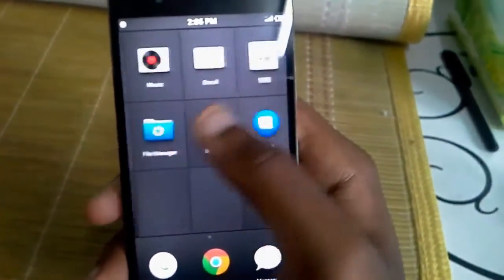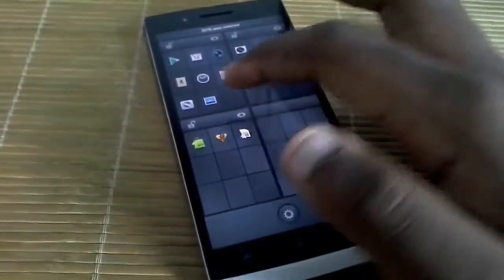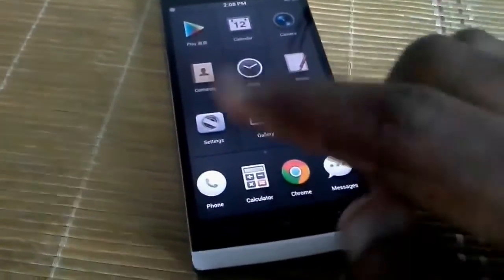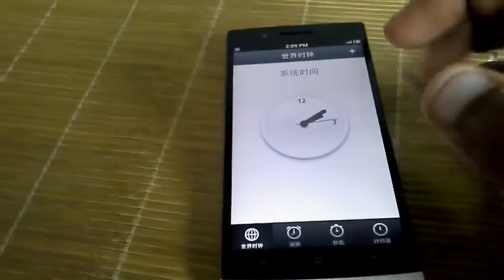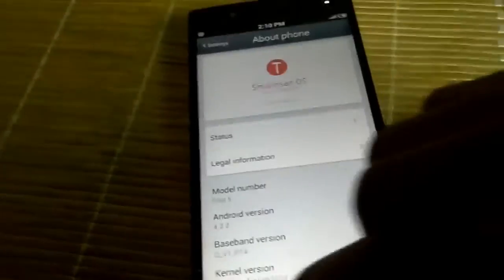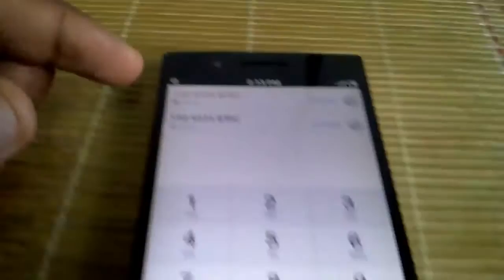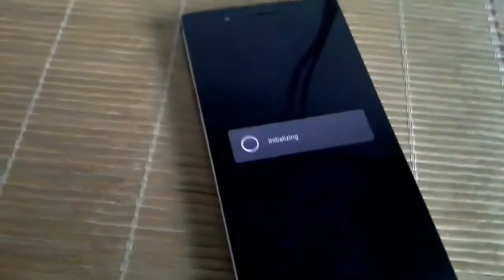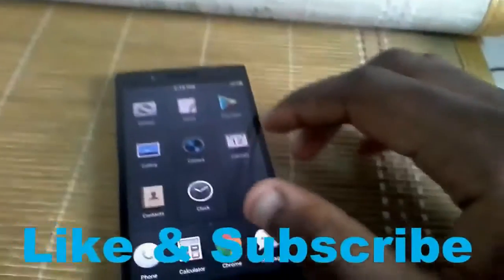[Rom]Smartisan OS Review on Oppo Fnd 5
This is a pre-alpha OS based on Android which takes a whole new approach to the way Android looks and feels.This is on Oppo Find 5.